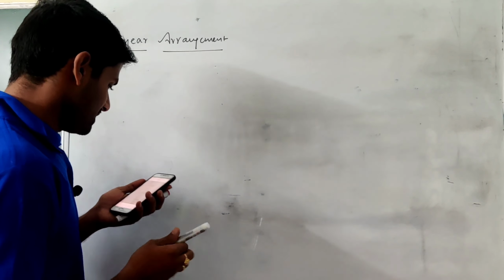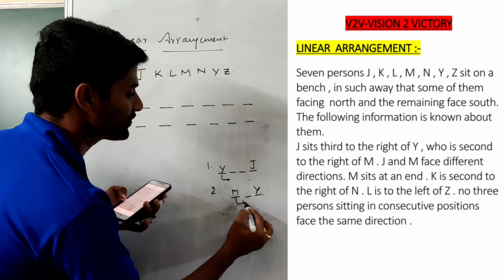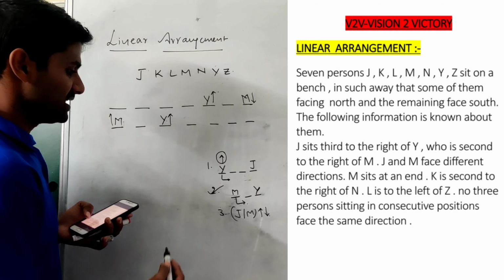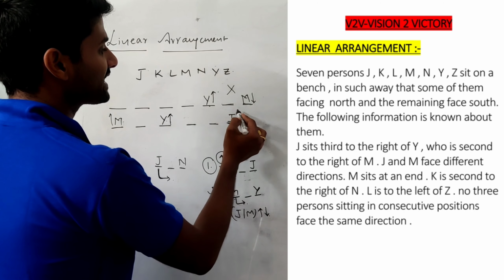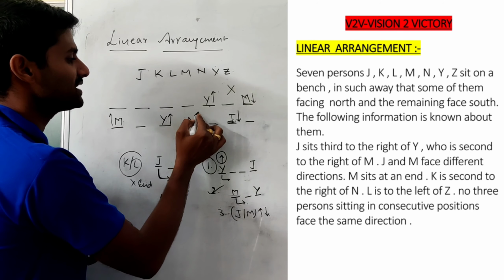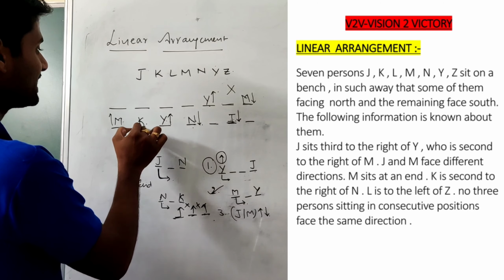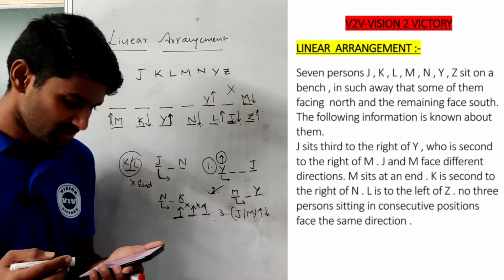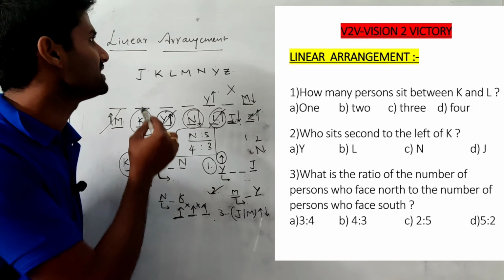Linear Arrangements Tricks | IBPS RRB PO/CLERK | SBI | Part-6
✿ IBPS RRB PO/Clerk 2020 Vacancies Declared and Notification Came Out . We started free youtube  classes  for  Quantitative aptitude & reasoning  topics which helps you to clear  ibps  rrb  po/clerk  prelims examination . In this video i will discuss Linear Seating Arrangement Reasoning Tricks In English| for IBPS RRB OFFICE ASSISTANT and officer scale . I will discuss important methods to solve the linear arrangement with short tricks.